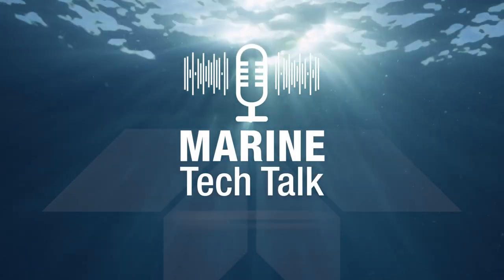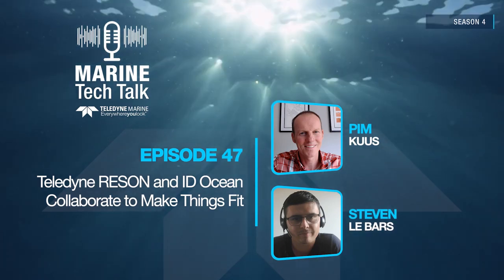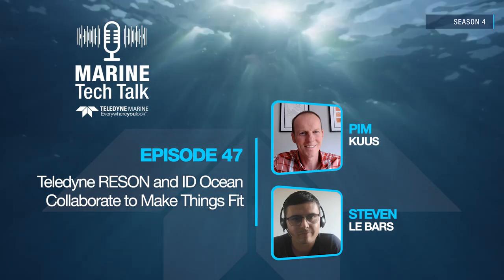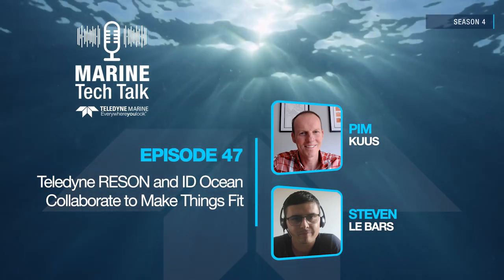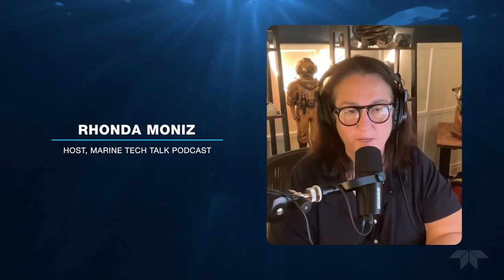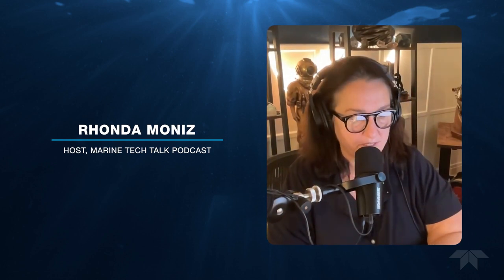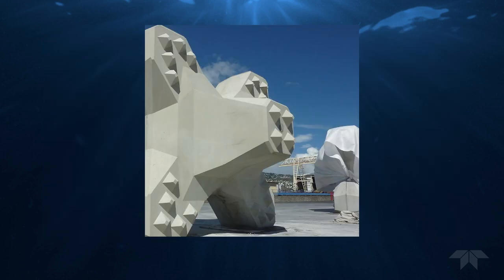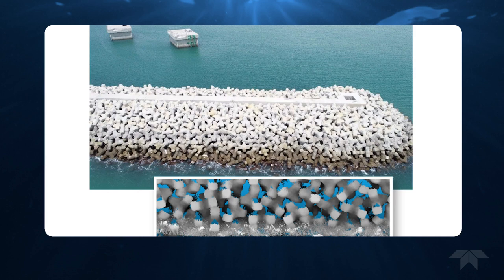Teledyne RESON and ID Ocean Collaborate on Solution for Breakwater Stability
In this episode of Teledyne's Marine Tech Talk, we talk with Pim Kuus, Senior Hydrographer and Product Manager for Instruments and Imaging at Teledyne Marine, and Steven Le Bars, Business Manager at ID Ocean, to discuss their collaboration using Teledyne RESONs T51 with ID Oceans SEABIM software.

Breakwaters play a critical role in protecting coastal structures and ensuring the safety of ports and harbors. Ensuring their stability is paramount, as any failure can lead to costly repairs, operational disruptions, and potential hazards. Correct block placement is a fundamental aspect of breakwater stability, governed by various factors such as contact, orientation, and density. Teledyne RESONs SeaBat T51 and SEABIM software have joined forces to offer a comprehensive solution in pursuit of accurate and efficient block placement analysis.

Read our case study: Collaborative Solution for Breakwater Stability Assessment: Teledyne’s SeaBat T51 and SEABIM® Software